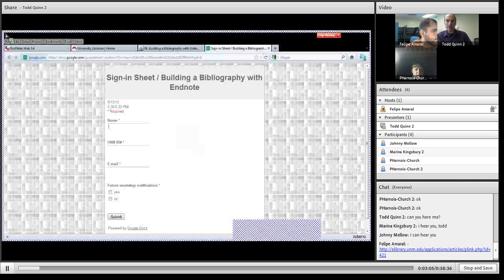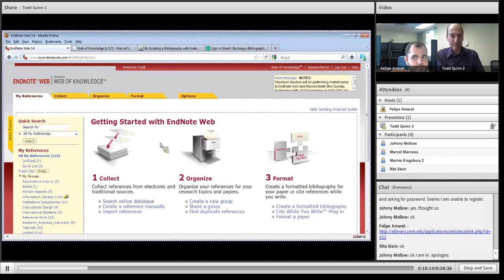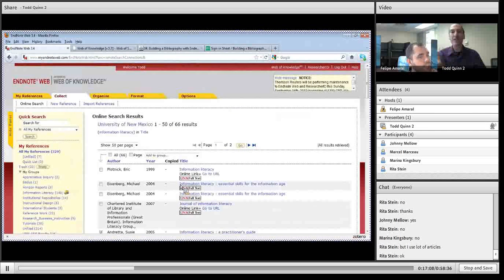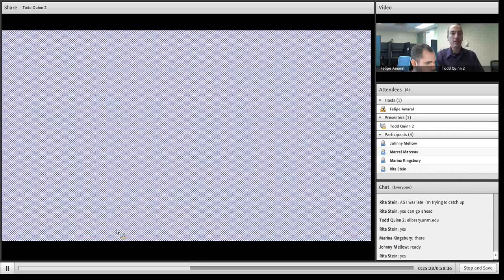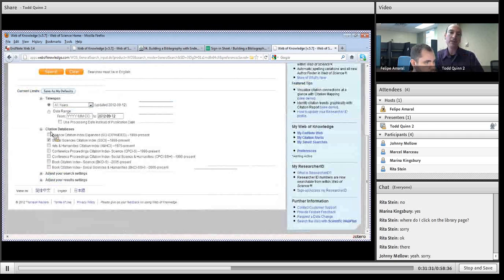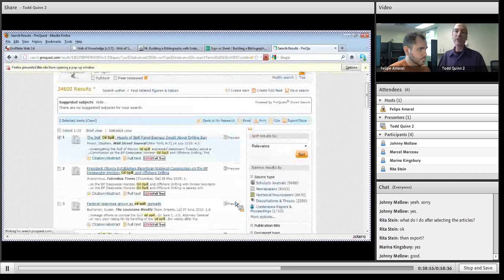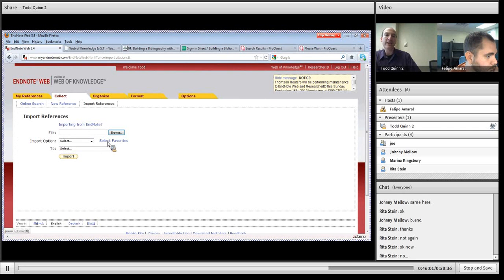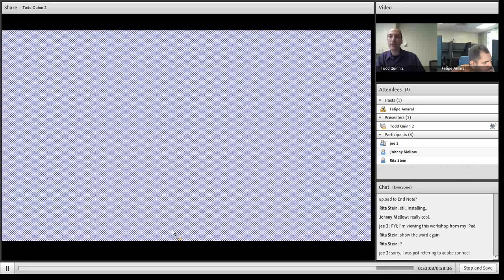Building a Bibliography with Endnote